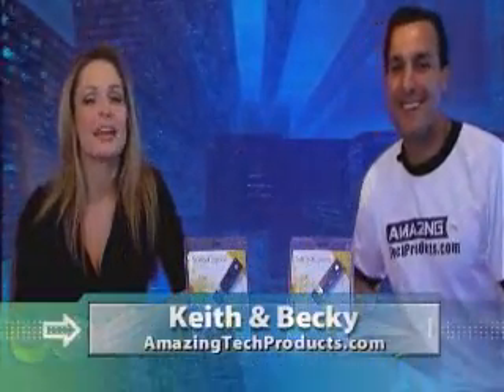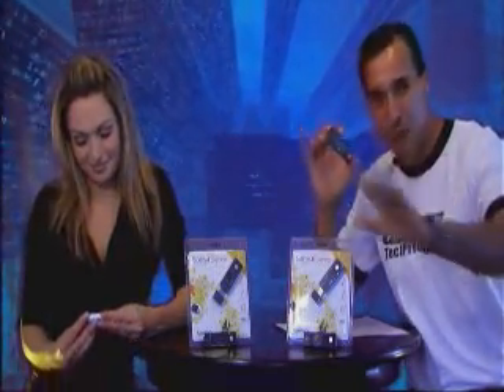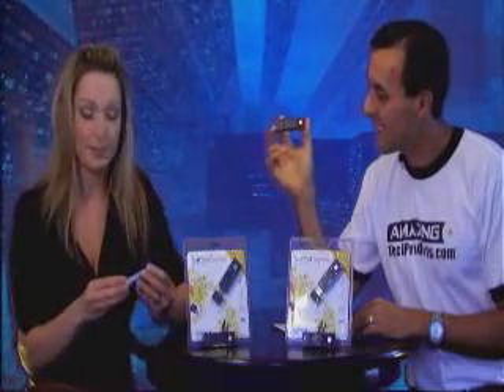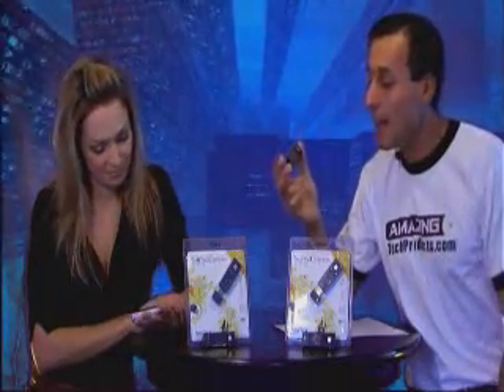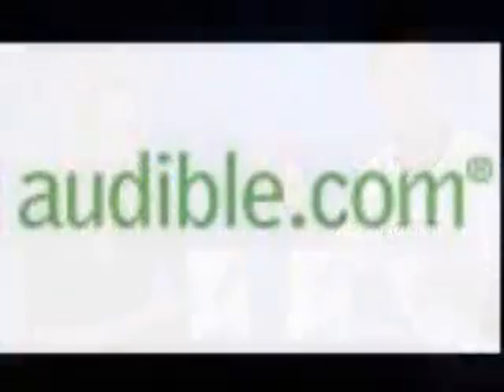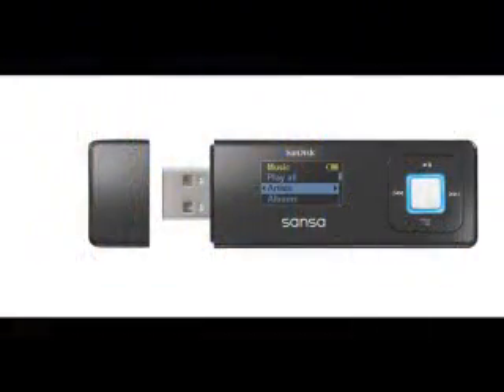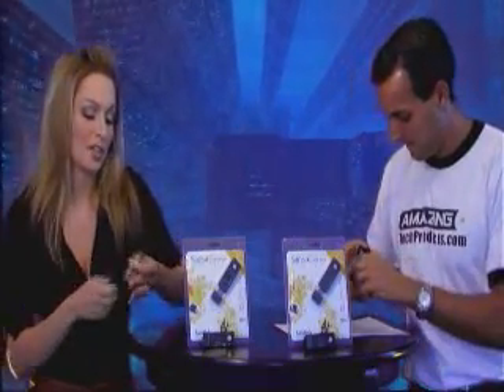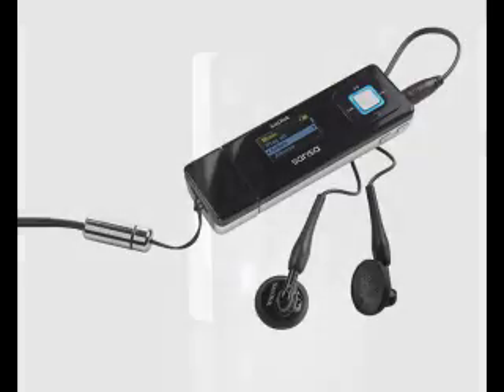Sansa Express MP3 player on AmazingTechProducts.com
Video demo of the Sansa Express MP3 player by SanDisk from the AmazingTechProducts.com website.